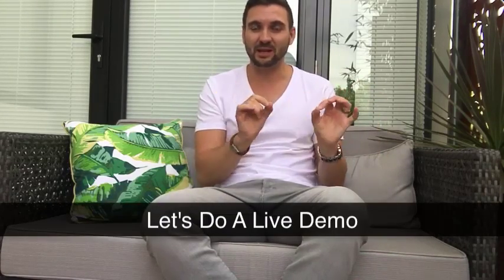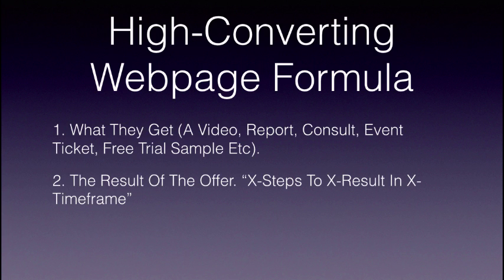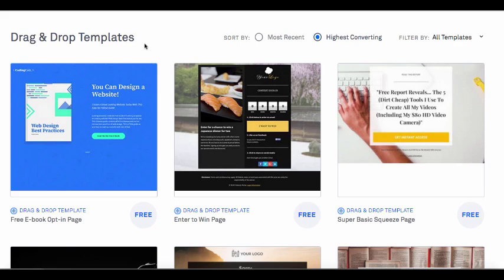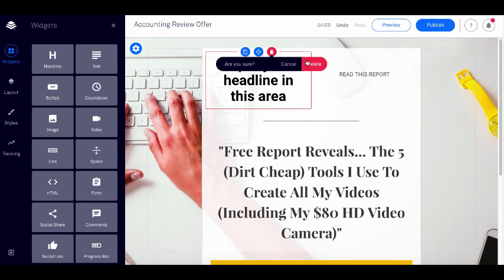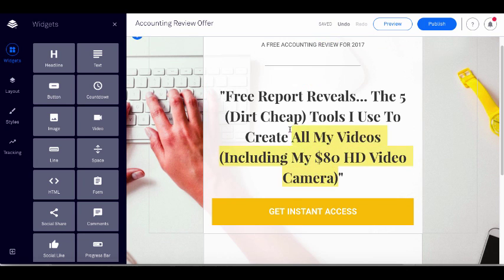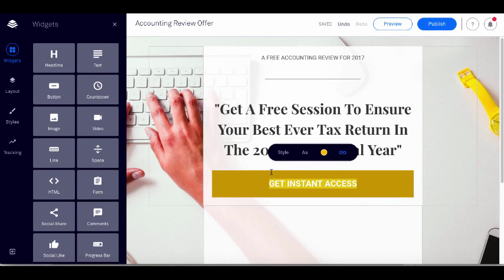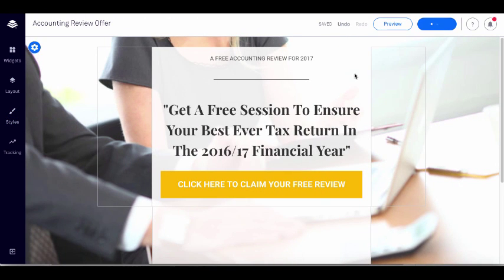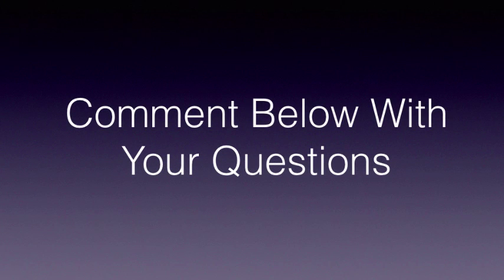Digital Marketing Tutorial For Beginners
Our latest - Digital Marketing Tutorial For Beginners - "How to build high-converting mobile, tablet and desktop optimised webpages" [with Aaron Witnish - co-founder of the Australian Institute Of Digital Marketing & Technology].

In this digital marketing tutorial for beginners we look at drag and drop website building software that can produce webpages for you or a client in literally 5-10 minutes from scratch.